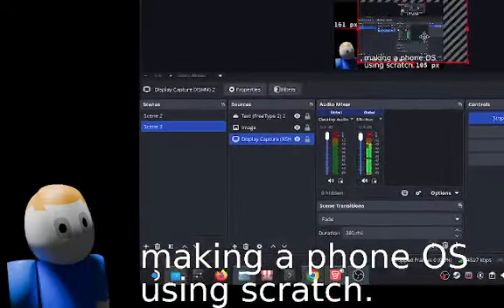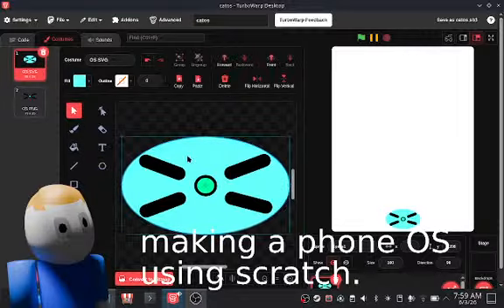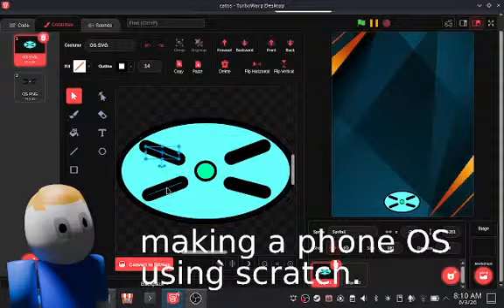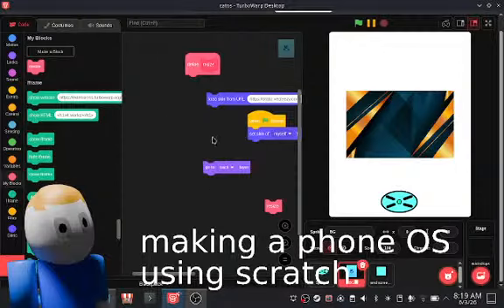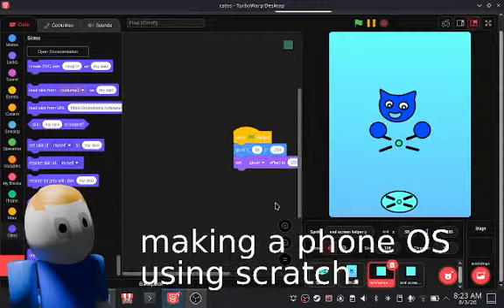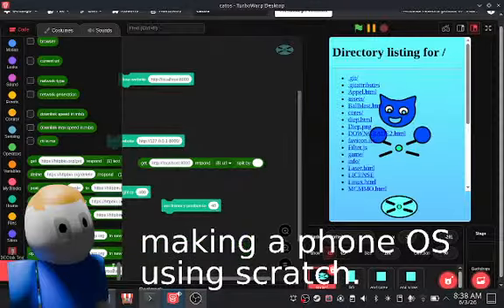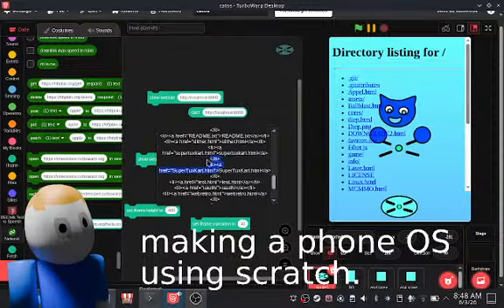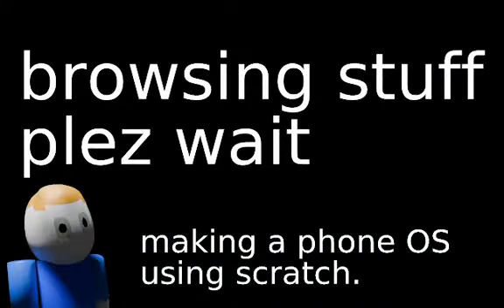making a phone OS using scratch.